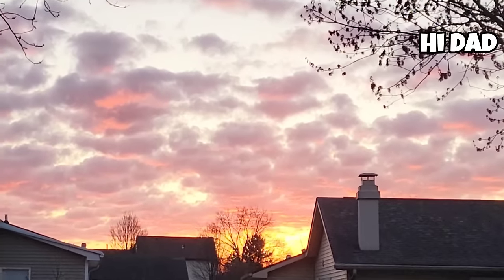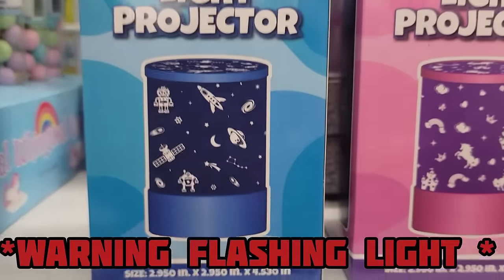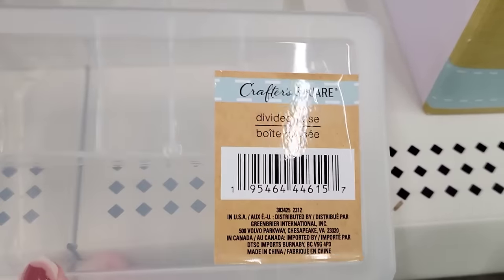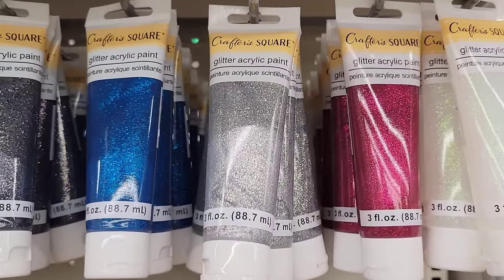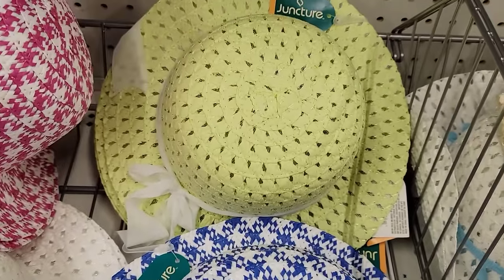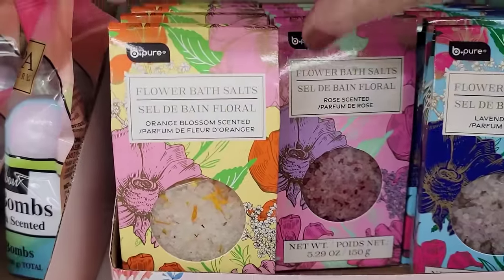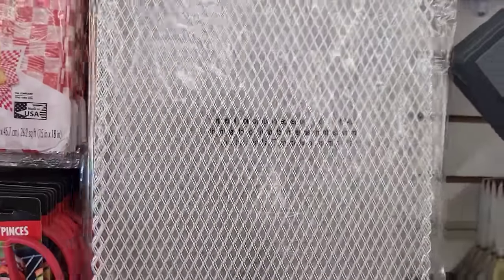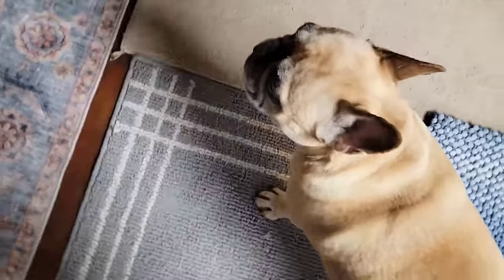Come With Me To Dollar Tree| MIND BLOWING NEW ITEMS| Name Brands